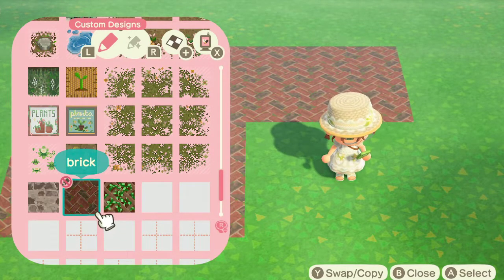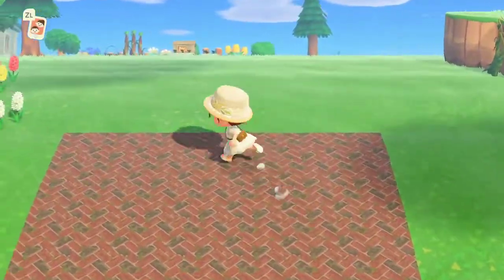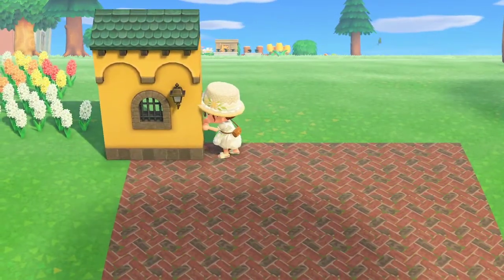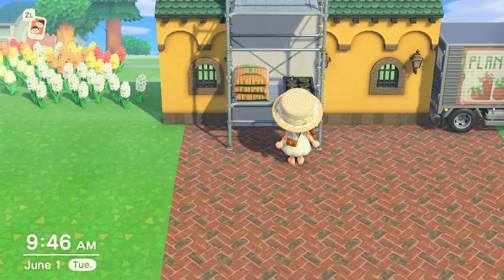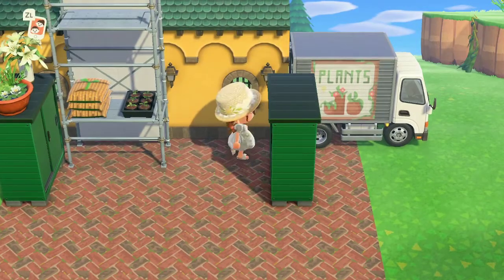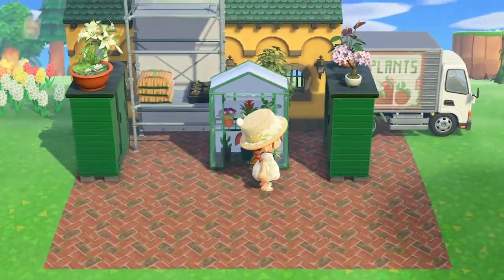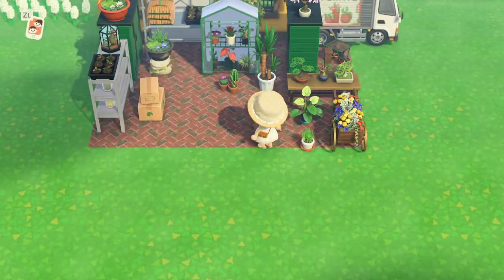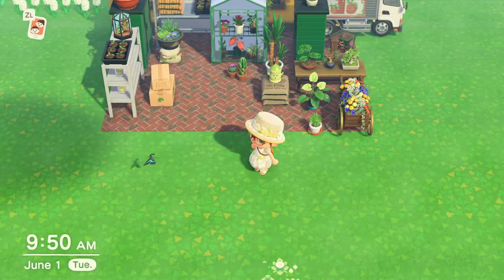6x6 Challenge - Plant shop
For this build I used:
3 yellow Medieval Building Sides
1 Gray scaffolding
1 Truck
2 Green Storage Sheds
1 Greenhouse box
1 Bonsai Shelf
1 Glowing-moss-jar shelves
1 ruined seat
2 stacked bags
1 garden faucet
1 handcart
1 garden wagon
1 rope partition
1 vertical banner
1 poster stand
2 floating biotope planters
2 Schefflera
2 potted starter plants
1 small boxes
1 Yucca
1 mini cactus
1 moss ball
1 Casablanca lilies
1 Monstera
2 Anthurium plants
1 Cherry-Blosson bonasai
1 cat grass
1 Terarium
1 Bendoid
1 Petaloid

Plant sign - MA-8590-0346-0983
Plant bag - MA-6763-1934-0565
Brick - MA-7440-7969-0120